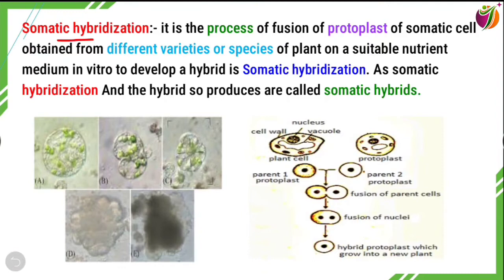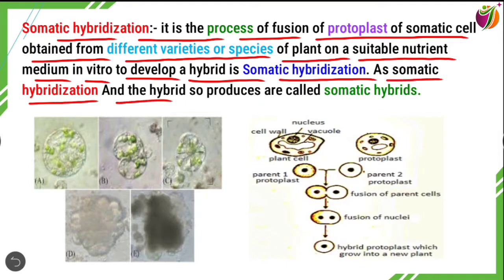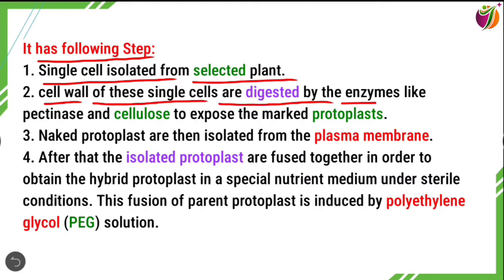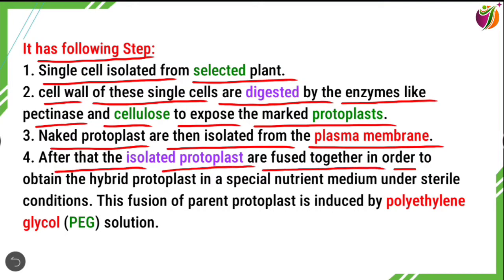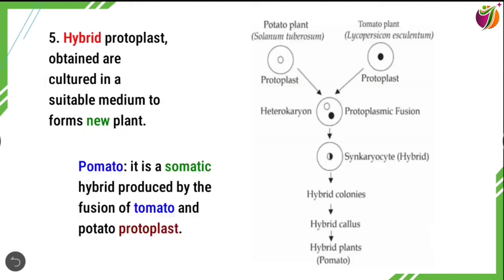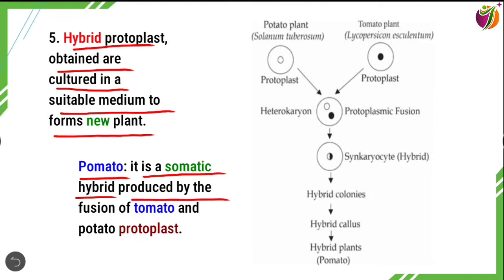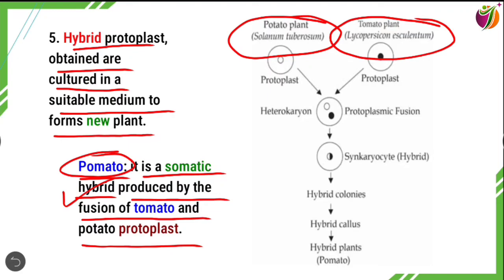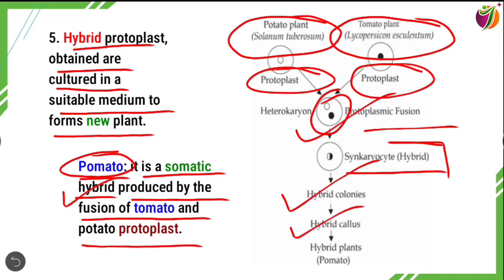Somatic hybridization/Steps/process of fusion of protoplast of somatic cell/Pomato-Tomato and potato